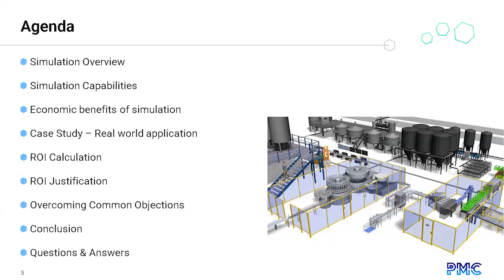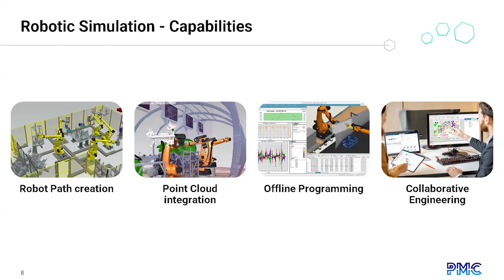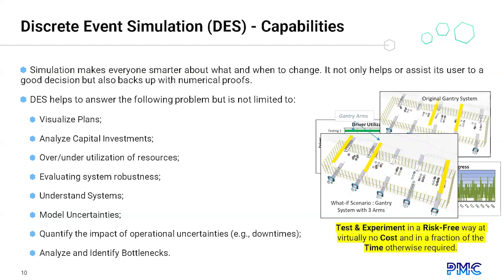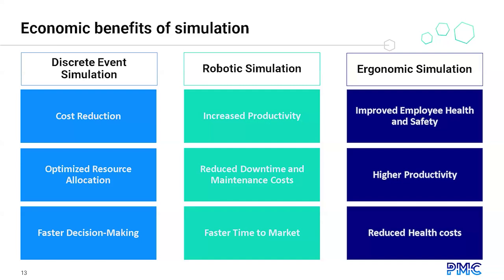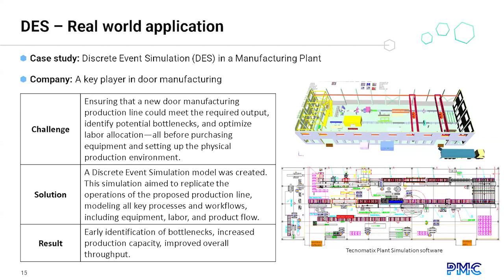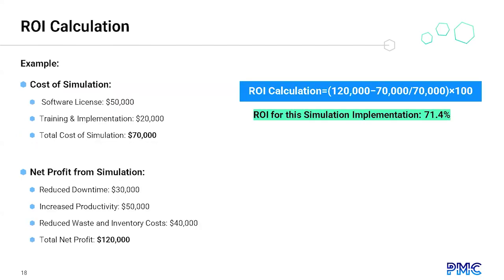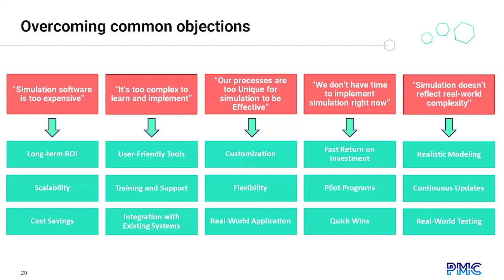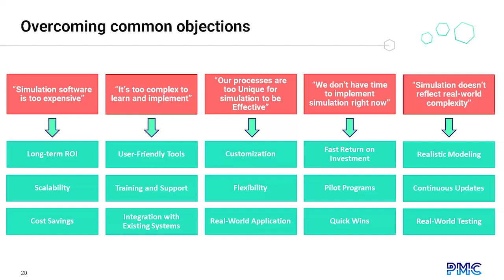Webinar: Simulation in Digital Manufacturing - Increase Efficiency and ROI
🎙 Presenter: Caur Tosi, Digital Manufacturing Engineer

Want to cut costs, boost efficiency, and see real ROI from your manufacturing process? Simulation technology is a game-changer in digital manufacturing—helping companies optimize workflows, reduce downtime, and improve decision-making.

Join industry expert Caur Tosi as he breaks down the power of Robotic Simulation, Discrete Event Simulation, and Ergonomic Simulation—and how they drive measurable business results. This session will include a real-world case study and an in-depth look at ROI calculations to help you make data-backed decisions.

What You’ll Learn:

✅ Key Simulation Technologies – Robotic, Discrete Event, and Ergonomic Simulation explained
✅ Simulation Software Capabilities – How these tools optimize production
✅ Economic Benefits & ROI Calculation – See the direct impact on cost savings
✅ Real-World Case Study – A look at simulation in action within the automotive industry
✅ Overcoming Common Objections – Addressing challenges in adopting simulation